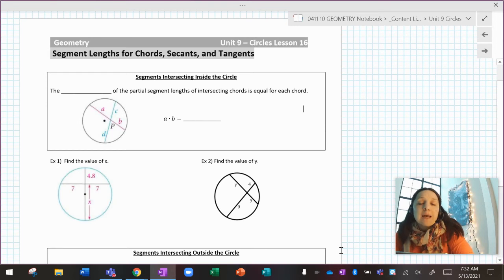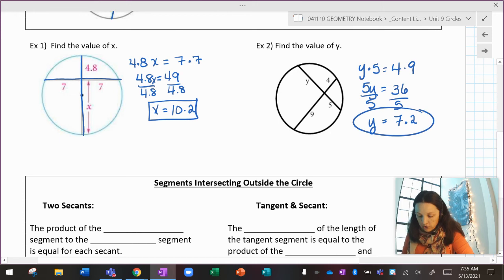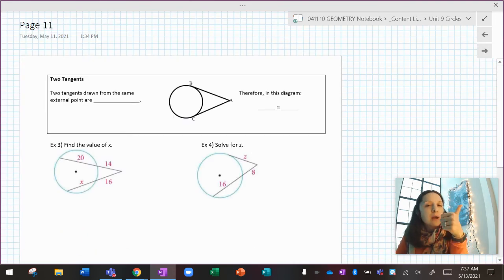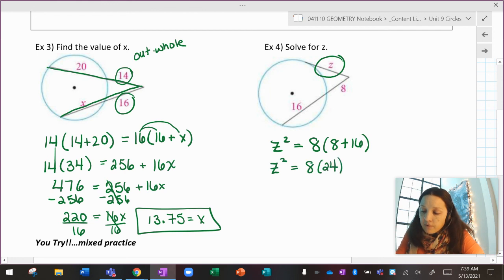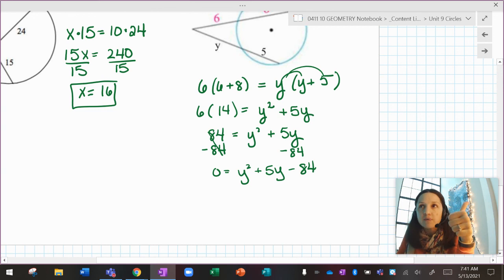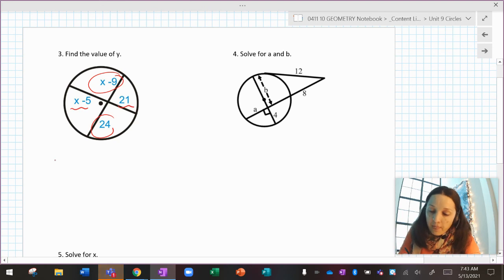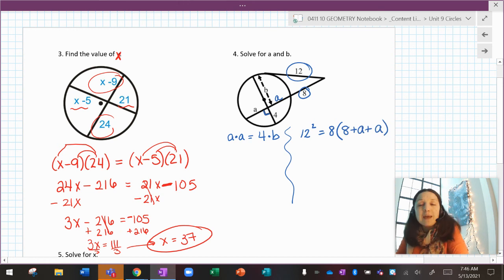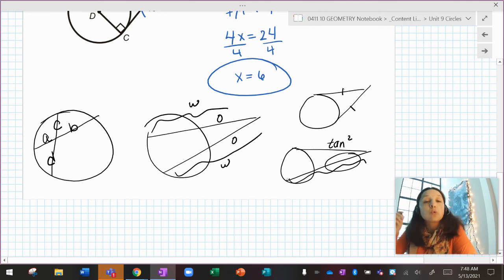Segment Lengths for Chords, Secants, and Tangents